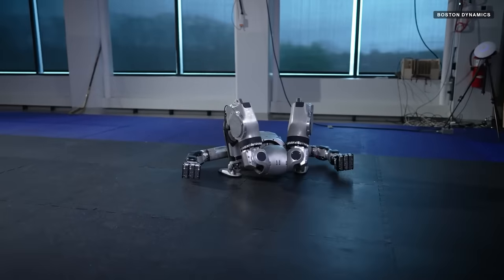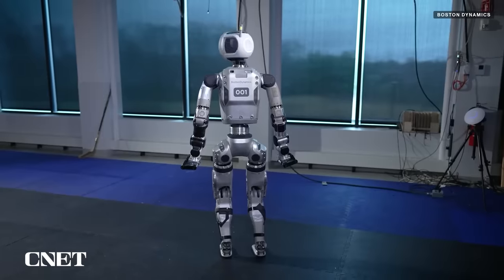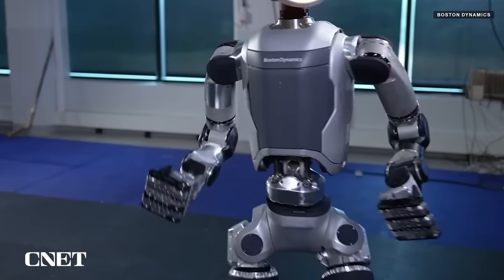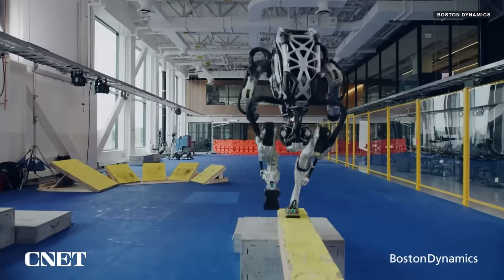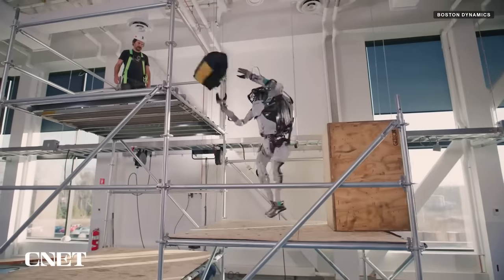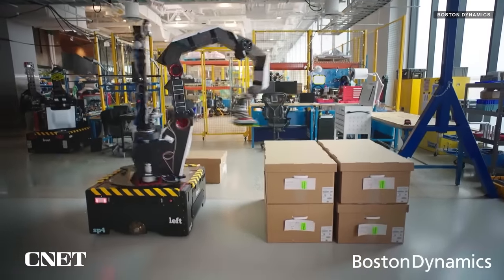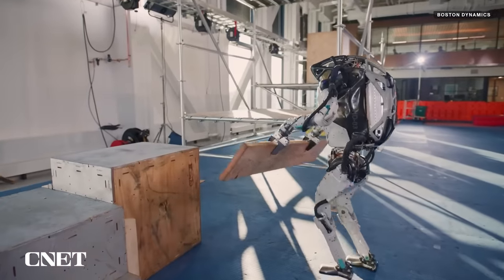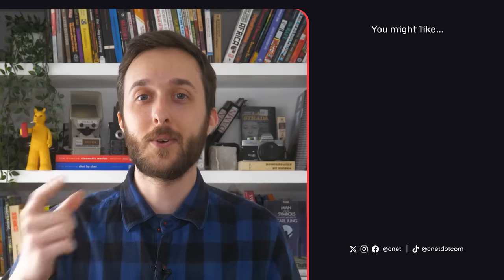Atlas vs. Optimus: Boston Dynamics & Tesla's Humanoid Robots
Boston Dynamics has announced their new and improved Atlas robot, the next step in commercializing their humanoid robot development. We analyze how it compares to Tesla's Optimus robot.